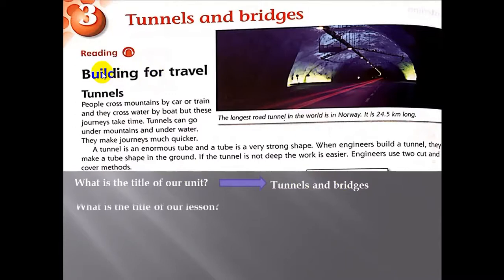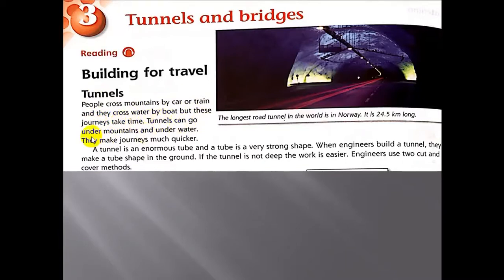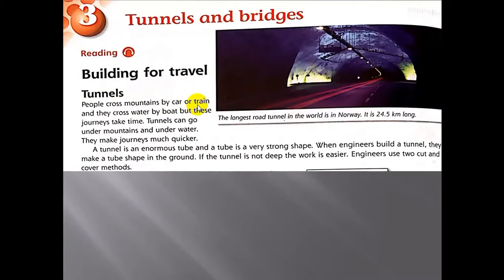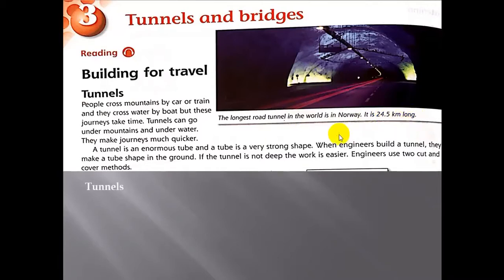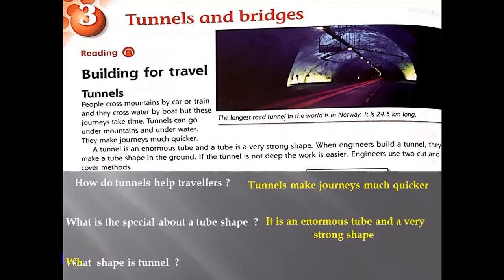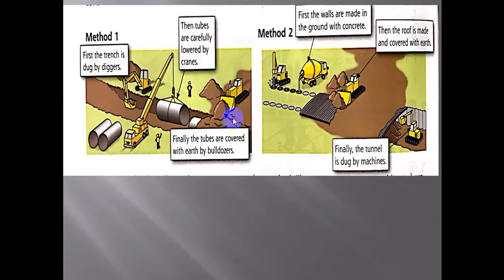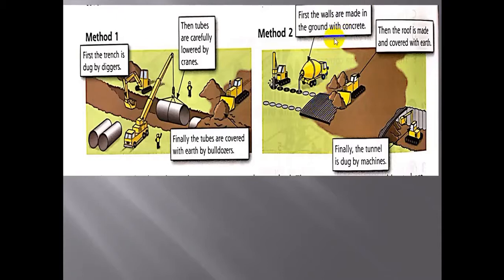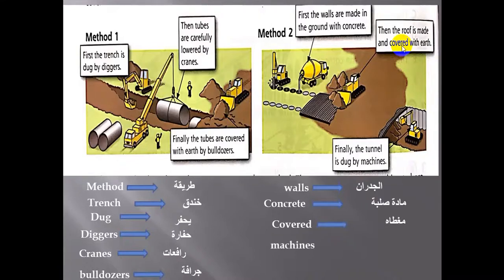شرحpb 40 درس Copy Trim Trim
unit three reading